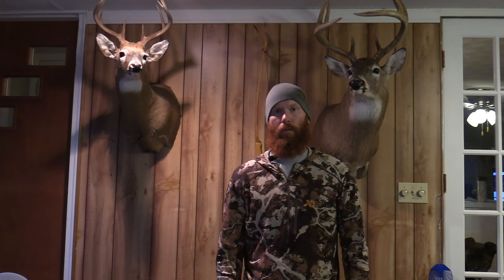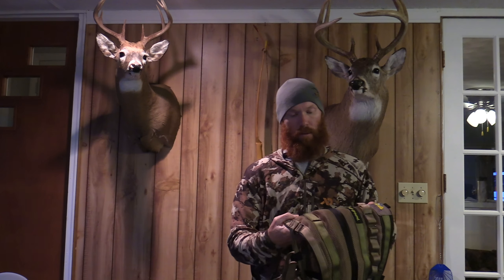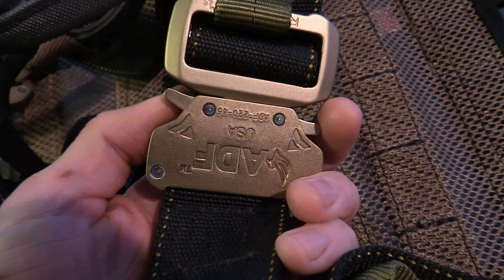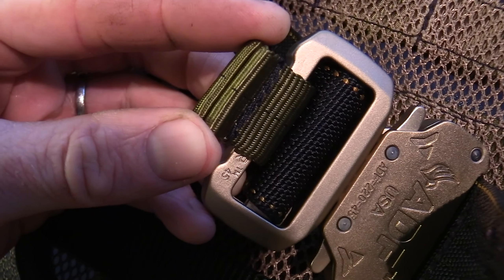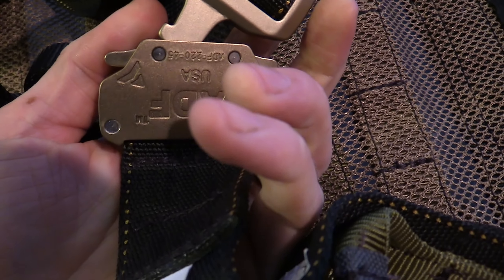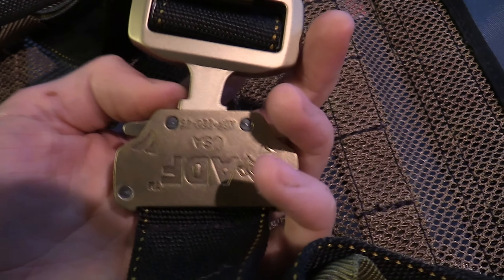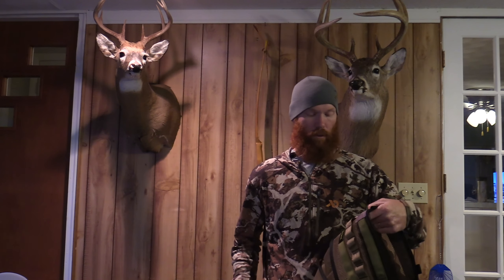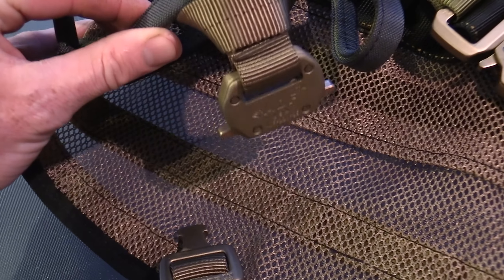AEROHUNTER "MERLIN" REVIEW!!!- A comparison next to the older Aerohunter "Kite"!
Aerohunter just released their new line of saddles and they are impeccable! The Flex and the Merlin are available now